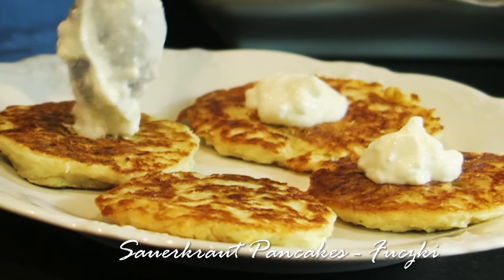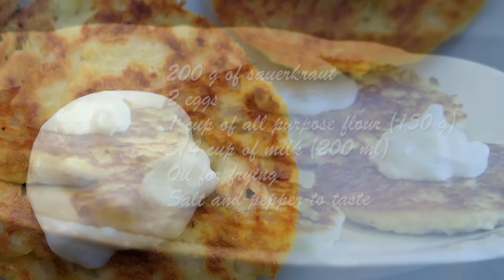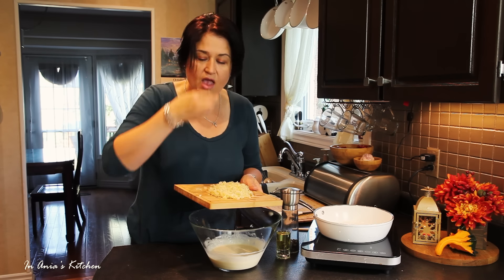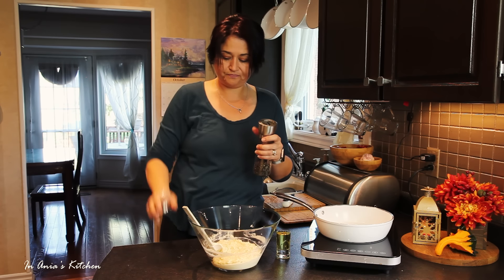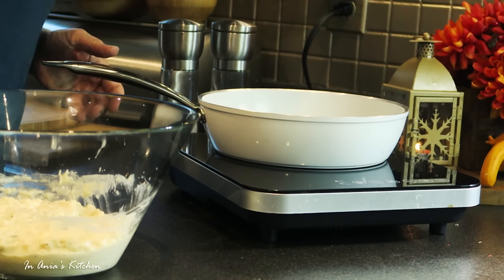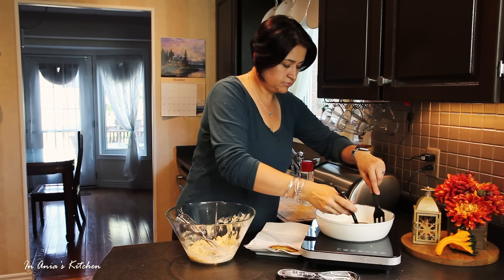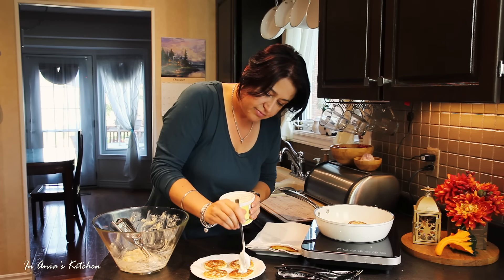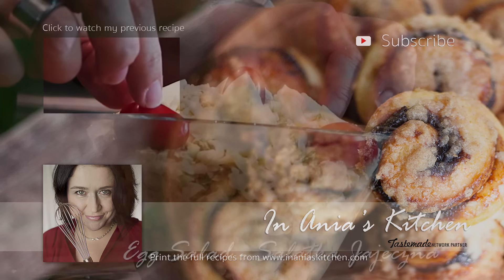Sauerkraut Pancakes - Fuczki - Recipe #256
This is really a great recipe! It is fast, simple and so different. The pancakes are delicious and I hope you will give them a try!

Fuczki - Sauerkraut Pancakes

Ingredients:
200 g of sauerkraut
2 eggs
1 cup of all purpose flour (150 g)
3/4 cup of milk (200 ml)

Instructions:
Rinse and drain the sauerkraut. Chop it roughly.Add milk and egg into a mixing bowl and whisk until well combined. Add flour and mix again. Add sauerkraut and season to taste.On the frying pan heat up a tbs of oil on medium high heat.Using 1/4 cup measuring spoon or a cookie scoop spoon the batter on to the frying pan.Fry 2 to 3 minutes on each side. Serve with a dollop of sour cream.